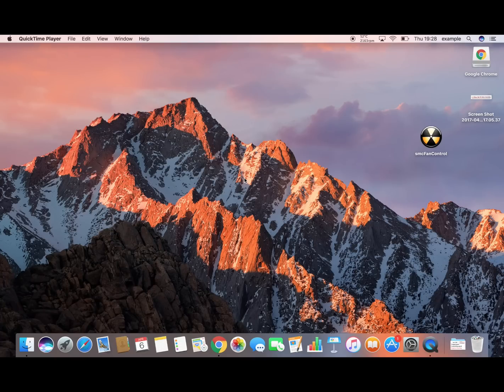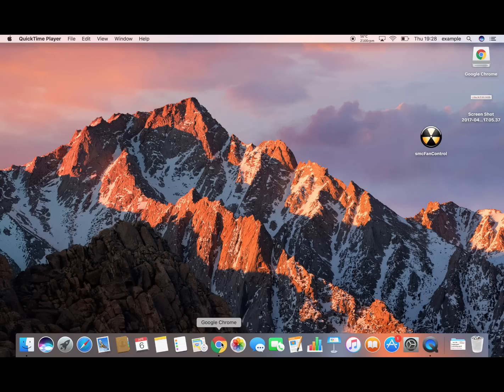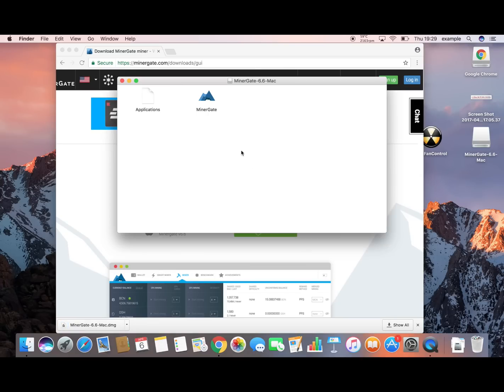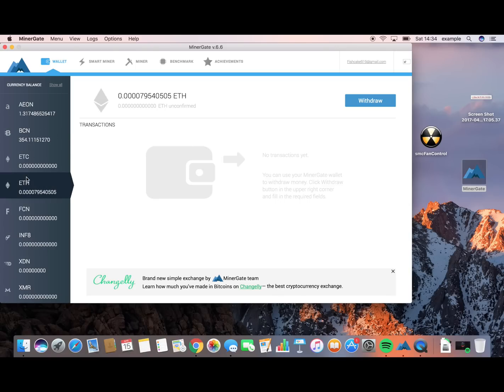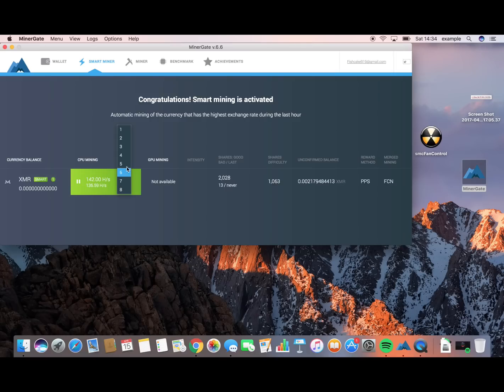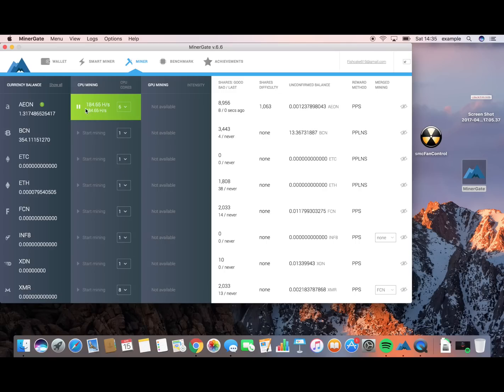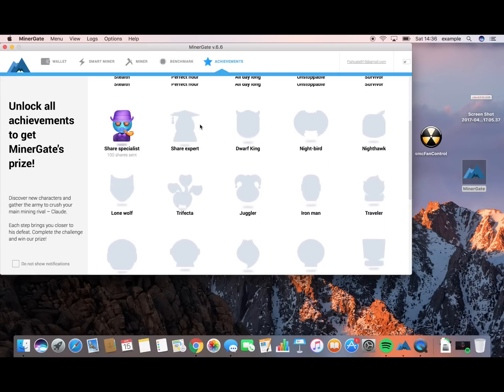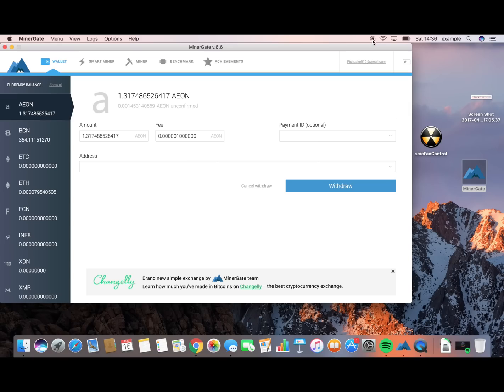How to mine cryptocurrencies on Mac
Easiest to use is all i can describe this program as. it will not coset you anything. Controlling CPU fan